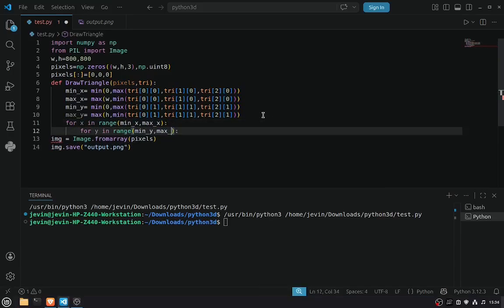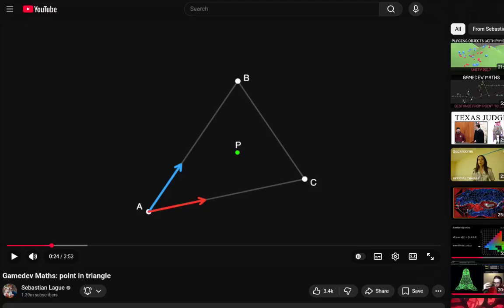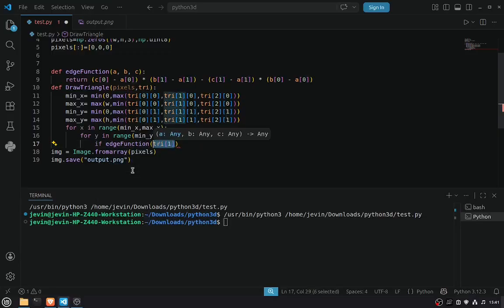Python 3D Render (DrawTriangle) #1